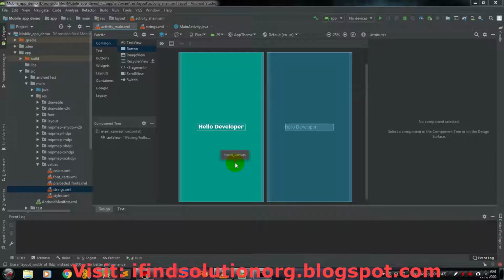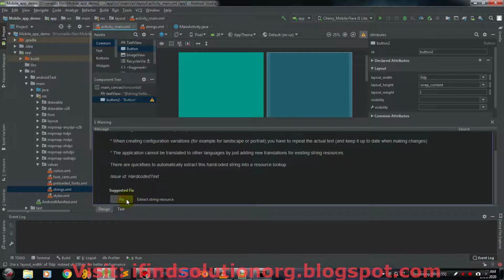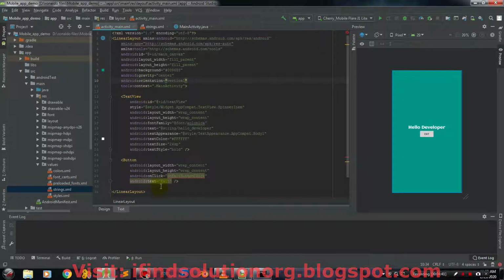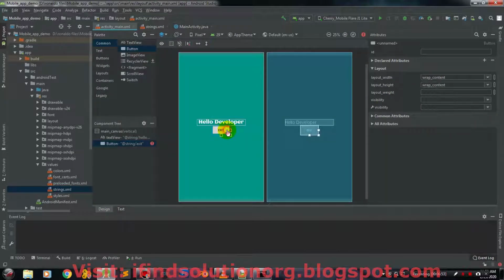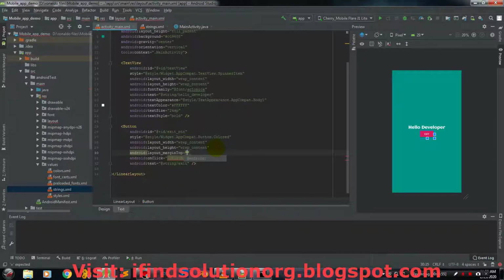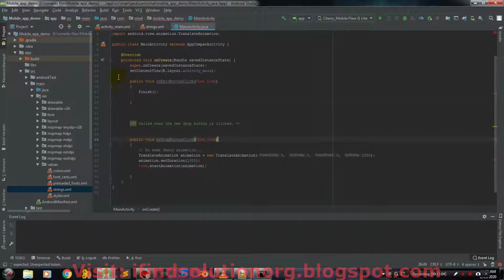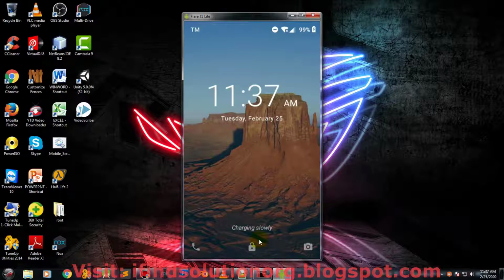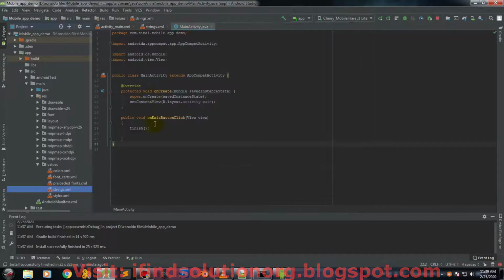BUTTON: EXIT FUNCTION FOR ANDROID STUDIO DEVELOPER TUTORIAL 4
In this video of tutorial we will learn how we can develop our first android application using the Android Studio, which has a lot of cool features to offer and make our coding more efficient., Get upto date with the latest video upload by turning on the notification bell icon from this channel.